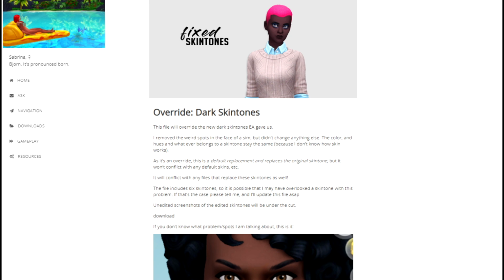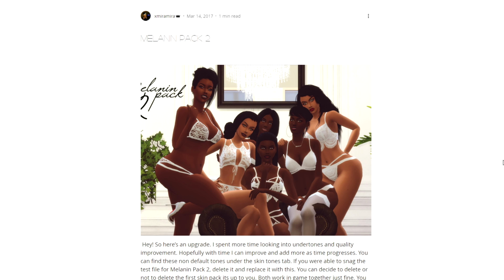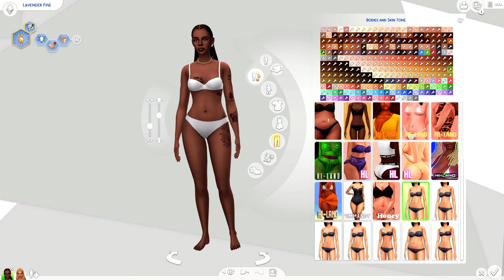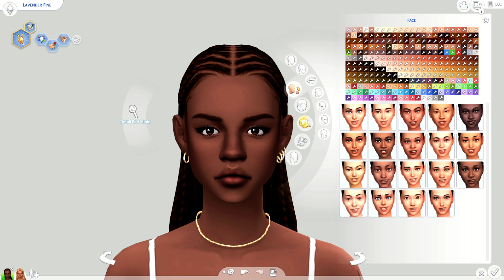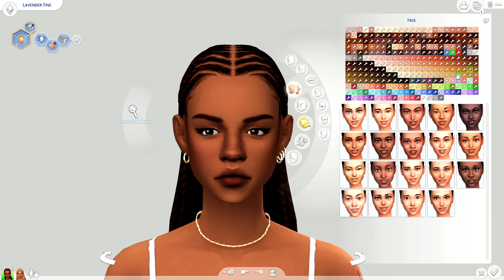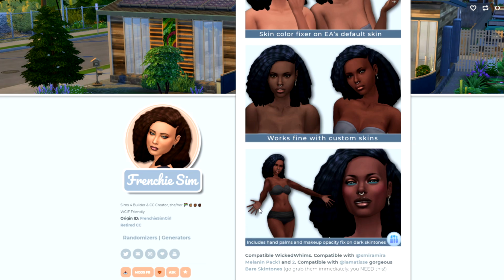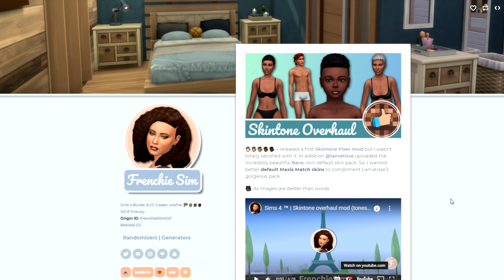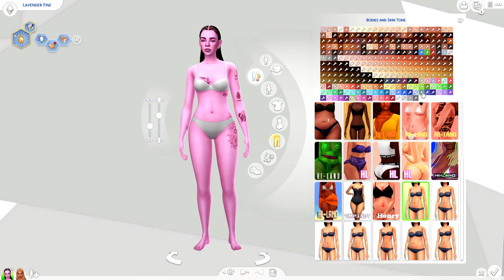CC Skintones you NEED in your game for The Sims 4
I discovered some new skintone cc and needed to share plus sharing the ones i've been using for a while.

FAQ
Q: What do you use to record?
A: OBS.

Q: Can you upload your mods folder?
A: No, it's against cc creators TOU.

Q: Where can I find cc you use?
A: Check my cc finds tumblr first or the video linked below.

A:
▶ Motherboard: MSI Z270 Gaming Plus
▶ Processor: Intel Core i7 7700k
▶ Graphics Card: NVIDIA GeForce GTX1050 Ti
▶ RAM: 16GB
▶ Hard Drive: 1TB

Music from: Epidemic Sounds